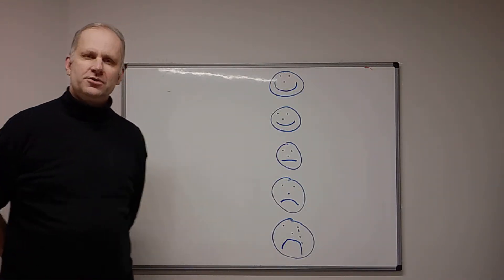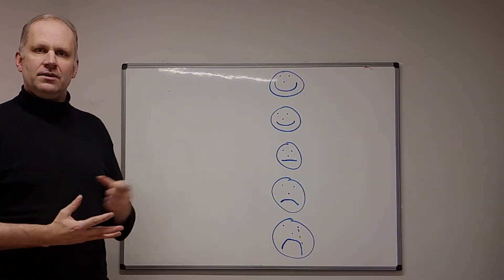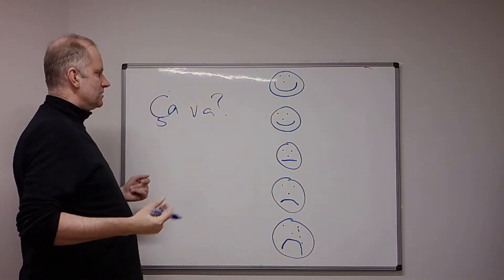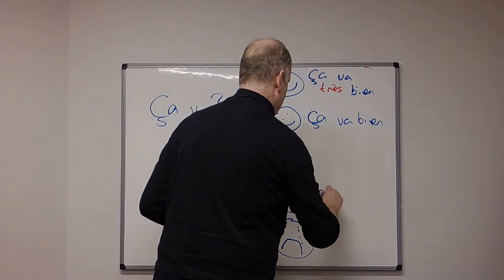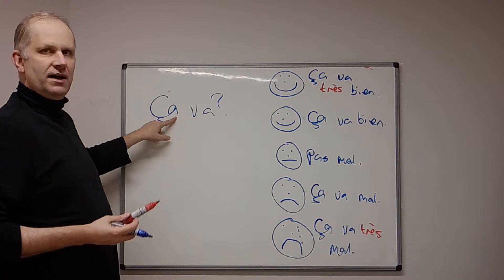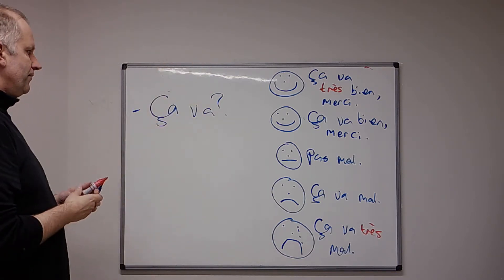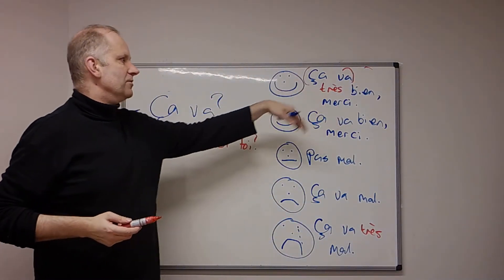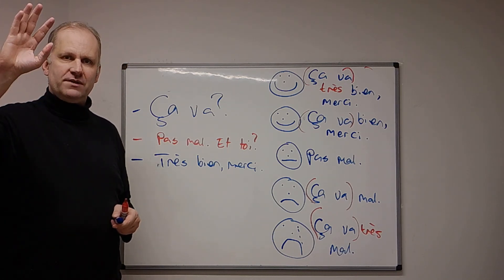French - asking someone how they are